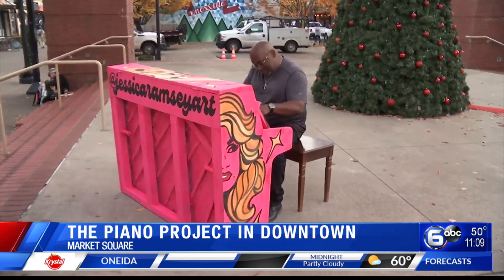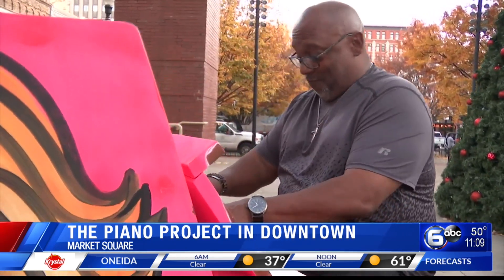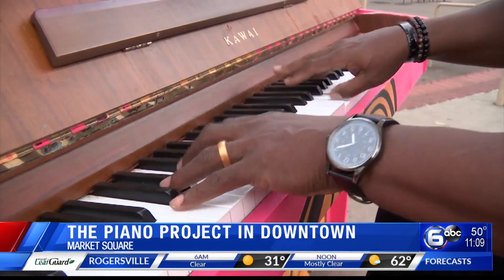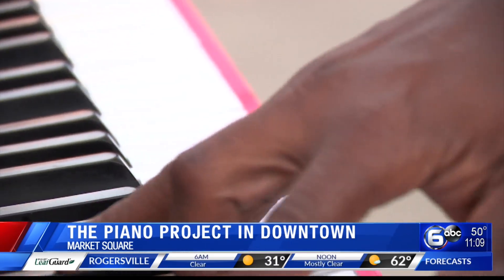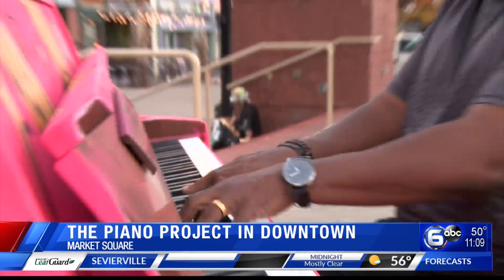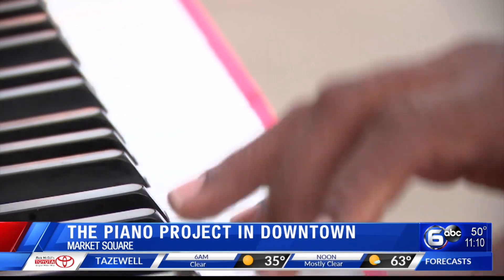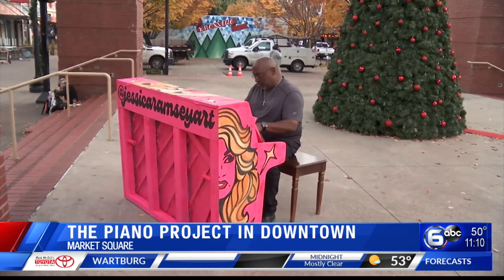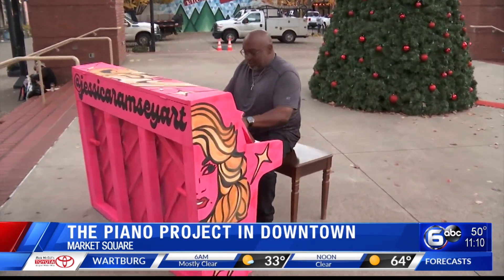The Piano Project in Knoxville's Market Square